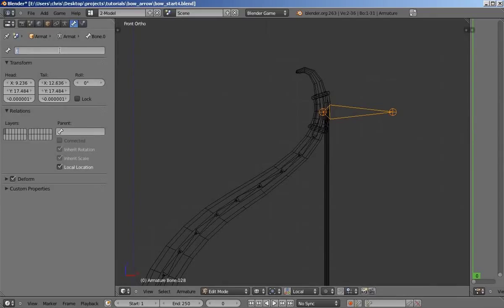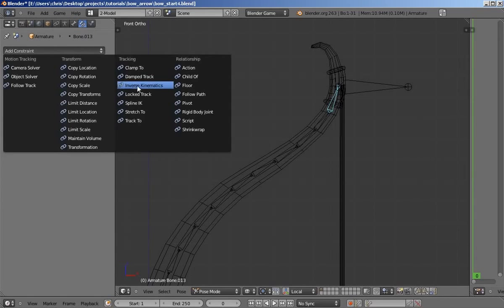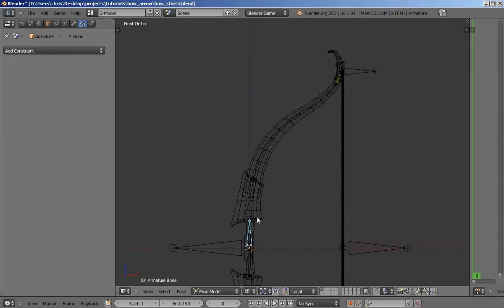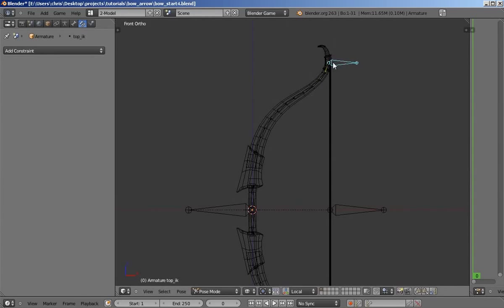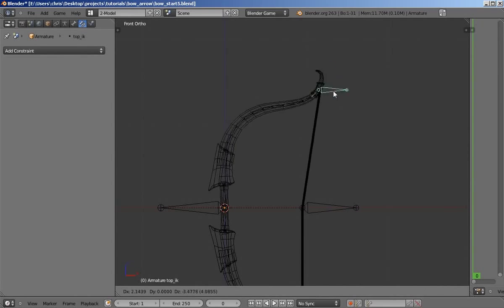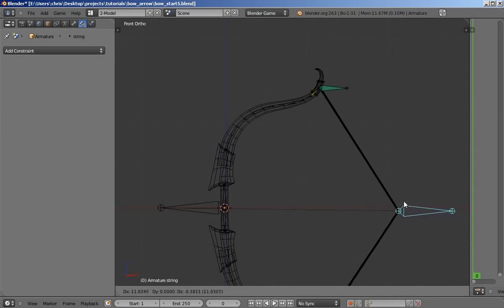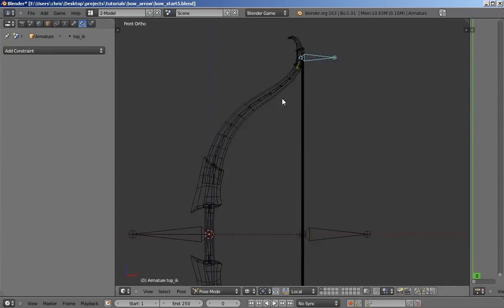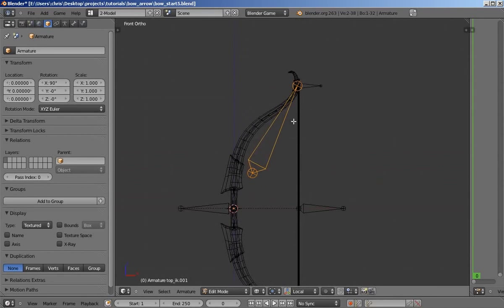Bow and Arrow Rigging in Blender part 3